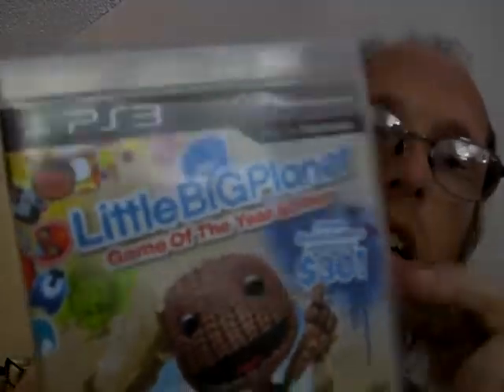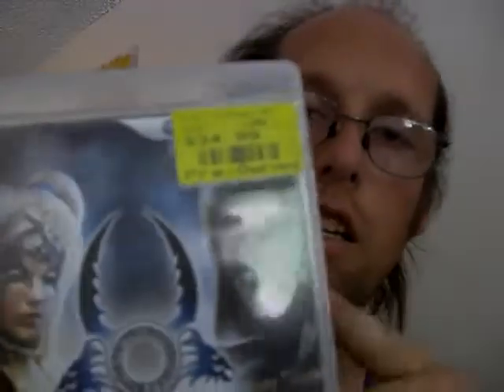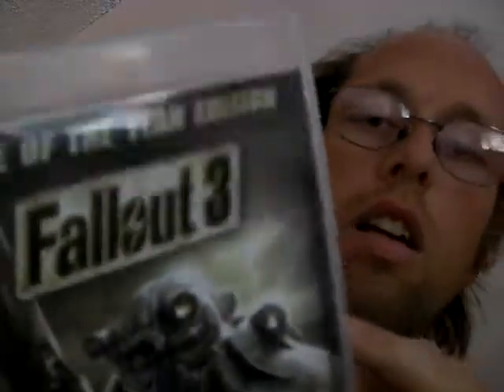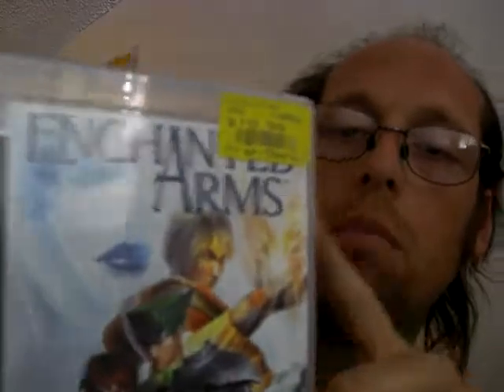PS3 Games to date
What I have gotten so far on the SONY PS3 system since purchase.